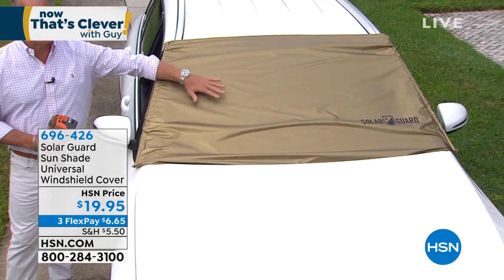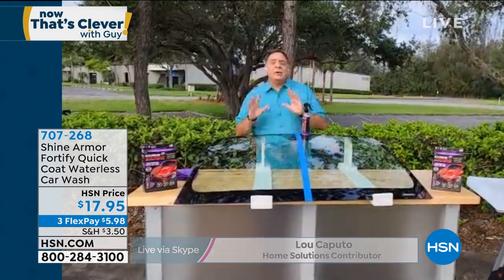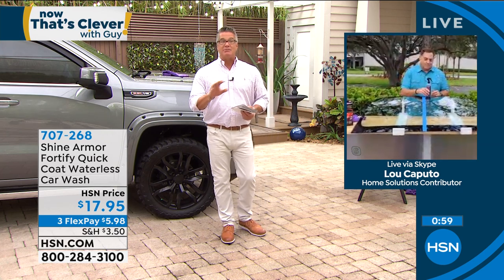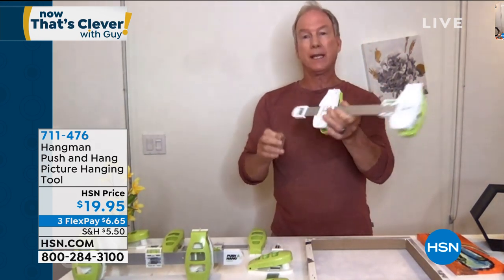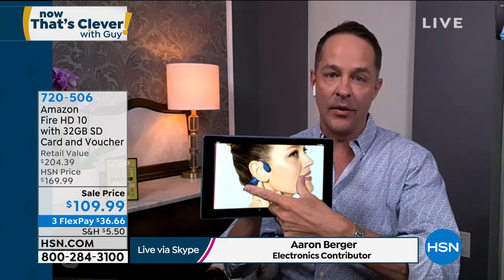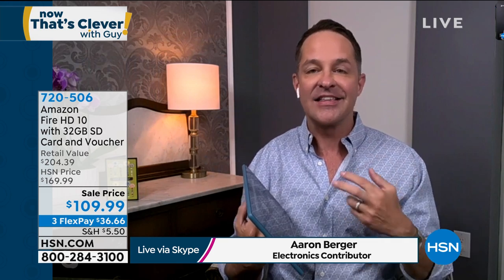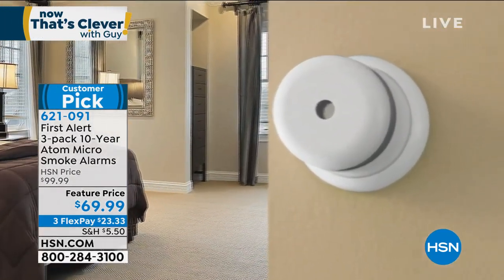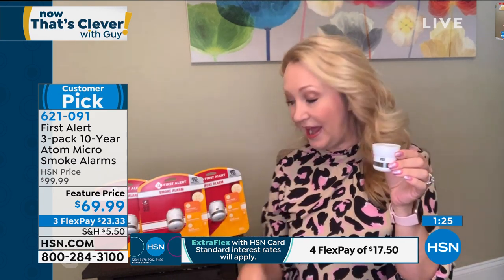HSN | Now That's Clever! with Guy 05.16.2020 - 08 AM